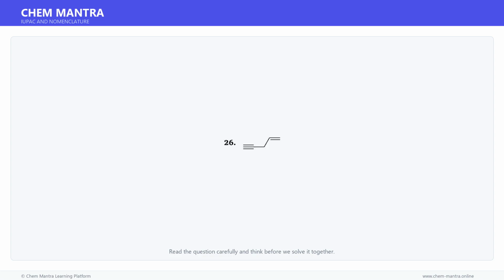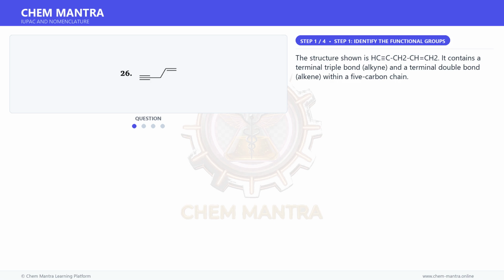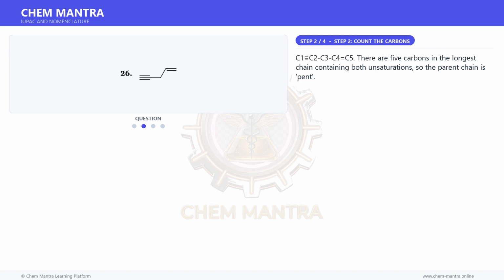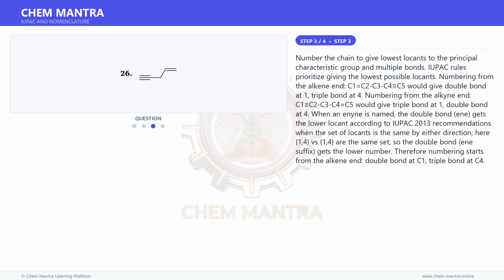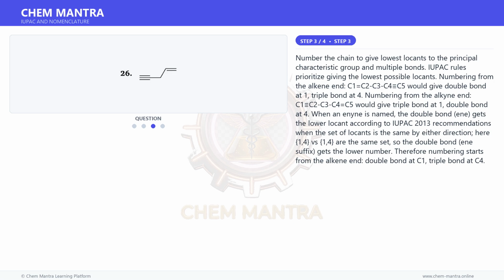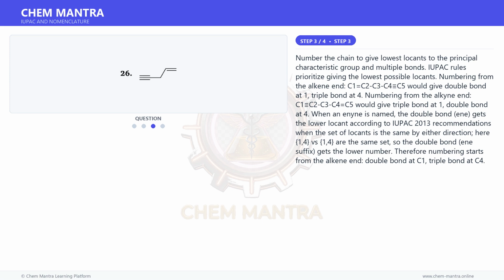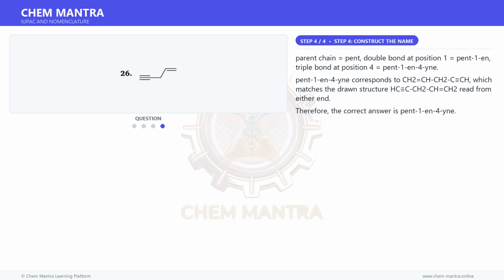Therefore, the correct answer is pent-1-en-4-yne | IUPAC Nomenclature | JEE Chemistry | Chem Mantra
📌 Question:
See image

✅ Correct Option: pent-1-en-4-yne